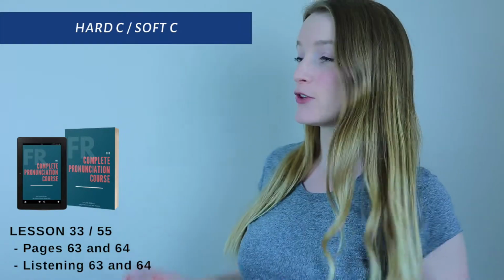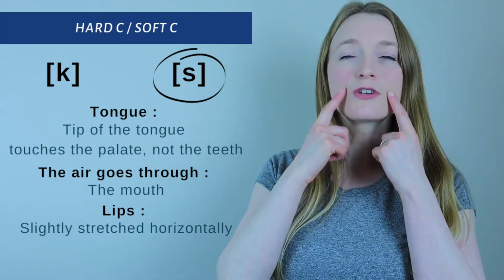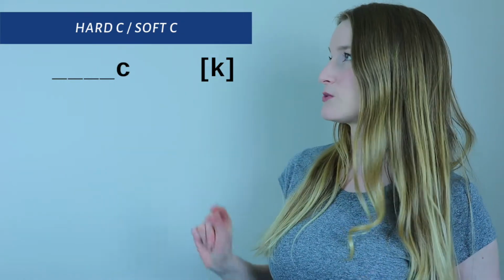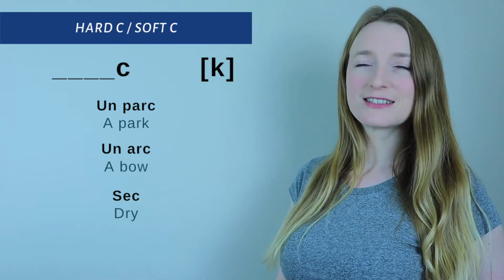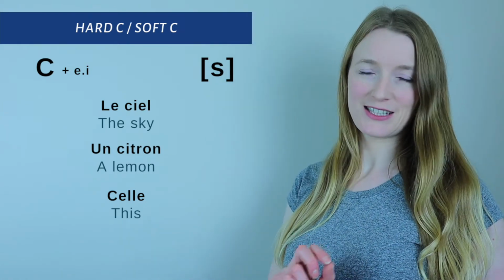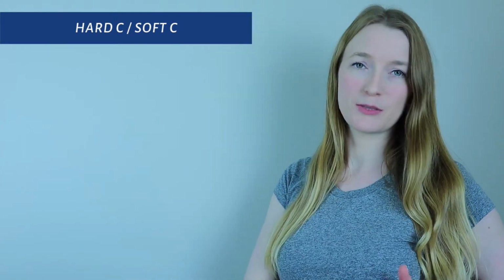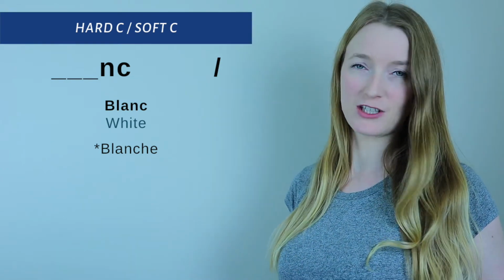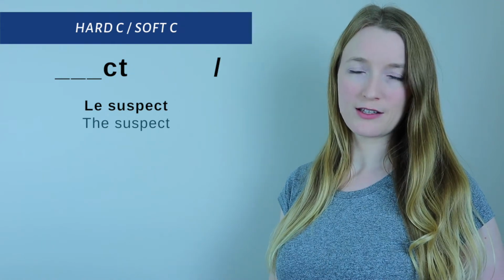When C is pronounced C / S / G | Learn Spoken French | Lesson 33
Learn spoken French by learning all the pronunciation rules. C in French can change depending on where it is in the word, what letters are before or after. It can sound like a "C", a "S", not be pronounced or even sound like a "G".

► The PRONUNCIATION COURSE  👩‍🏫
• The book on Amazon
• The eBook

Try Audible and improve your listening skills (includes 2 free audiobooks)

► BEST LEARNING BOOKS 📚
• Bescherelle - Conjugaison pour tous
• Complete French All-in-one
• French Short stories for beginners
• French for Dummies - All-in-one
• Easy French Step by Step
• The Little French Dictionary of Word Families
• 1000 Most Common French Words

• I ordered a book, can you leave a note on it ?

► Amazon Store (US)
► Amazon Store (CA)

0:00 Intro
01:35 C + a.o.u
02:20 CC
02:49 C at the end
03:22 CQU
04:09 CT at the end
04:50 CC + e.i
05:50 C + e.i
06:29 Ç + a.o.u
07:26 NC at the end
08:16 CT at the end
09:26 C = G